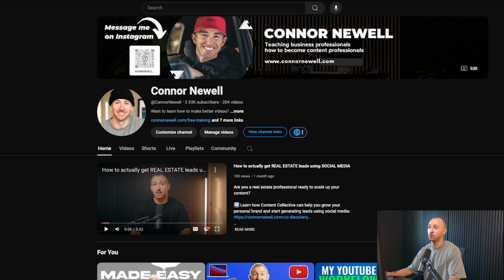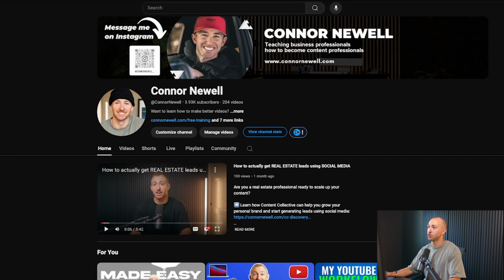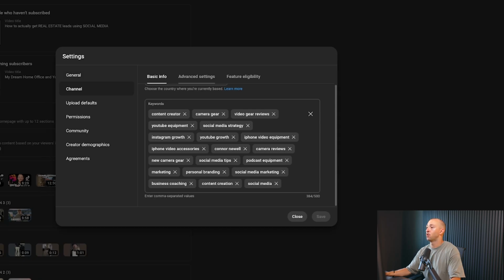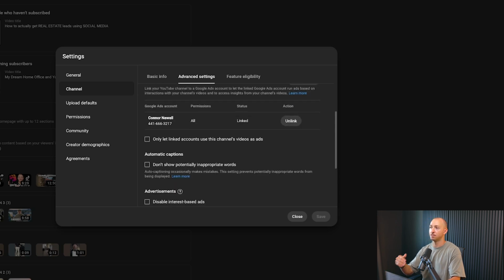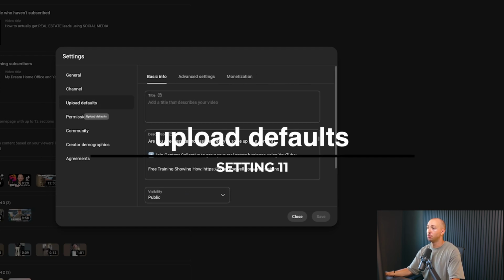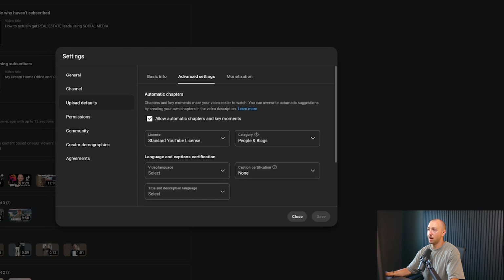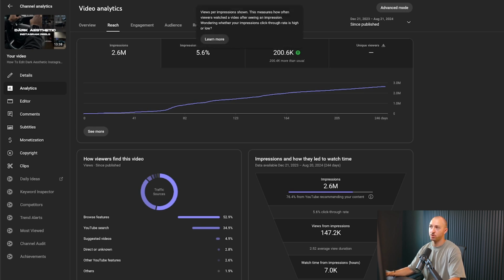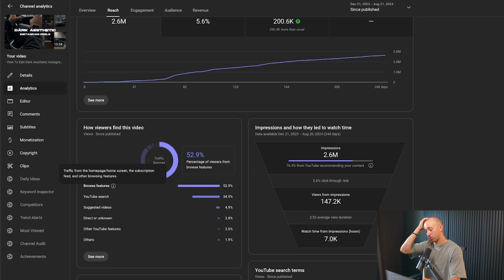change these 17 settings if you want to grow on YouTube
Are you a real estate professional ready to scale up your content?

➡️ Join Content Collective to grow your real estate business with YouTube.

Content Collective is an exclusive community for real estate professionals where we teach you how to leverage YouTube to generate consistent, high-quality leads with just 2 hours per week.

17 Crucial YouTube Settings You Need to Change NOW!

Are you unknowingly sabotaging your chances of blowing up on YouTube? Here are 17 essential YouTube settings (and strategies) that will drastically improve your channel's growth and views.

This video will cover:

✅  Basic settings when setting up your channel
✅  Advanced settings most people don't know about
✅  Ways on how you can stand out on YouTube
✅  How you can create videos that reach more people

⬇️ More stuff you should check out ⬇️

**CRM SOFTWARE I USE**

*Commission eligible

**YOUTUBE ANALYTICS SOFTWARE**

*Commission eligible